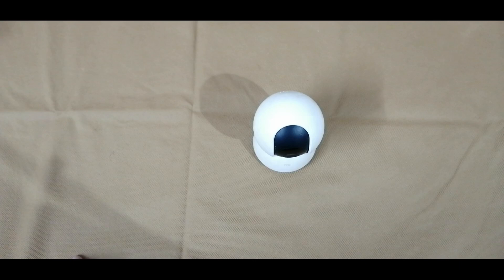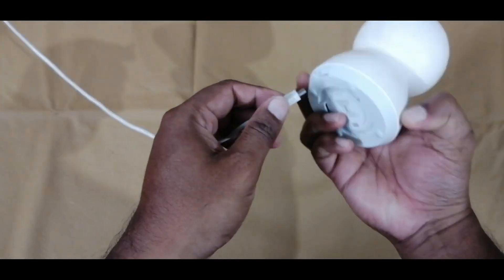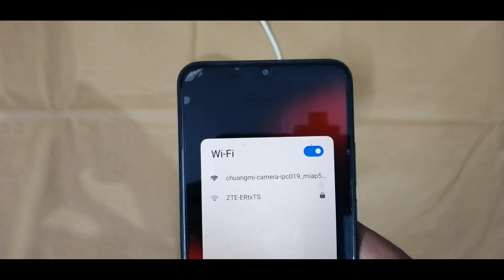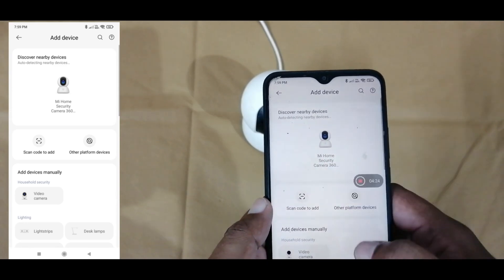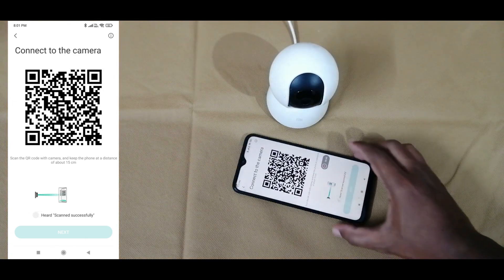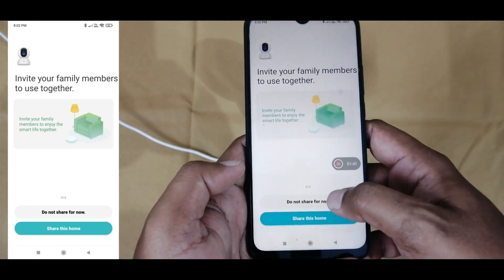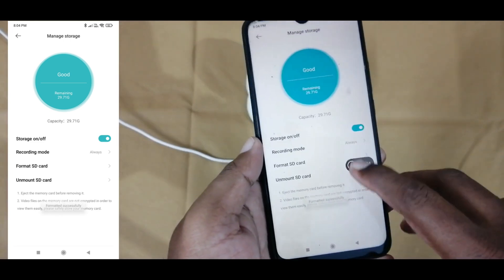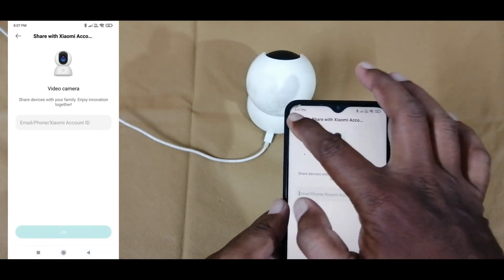how to setup mi home security camera 360 | xiaomi camera 360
mi camera 360 setup | xiaomi camera 360 | in this video you can learn mi camera 360 setup

00:00 : how to setup mi home security camera 360
00:13 : how to insert memory card in mi camera
00:55 : how to reset xiaomi mi camera
01:33 : how to connect mi camera to my phone
01:45 : mi camera app download
02:10 : mi camera app registration
02:38 : how register the mi camera to mi camera app using qr
04:16 : how to use mi wifi camera for audio communication
04:24 : how to delete recording of mi camera
04:33 : how to format sd card in mi 360 camera
05:00 : how to share the mi camera to other account
05:38 : Outro